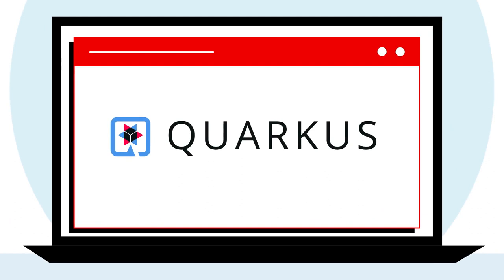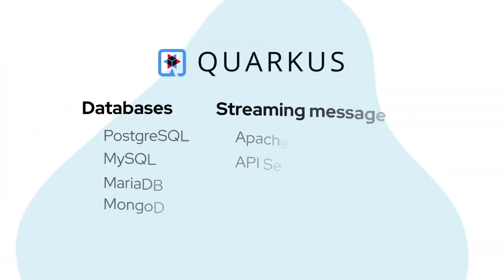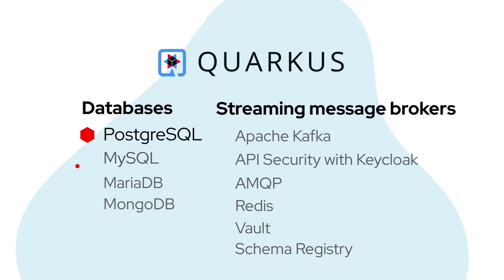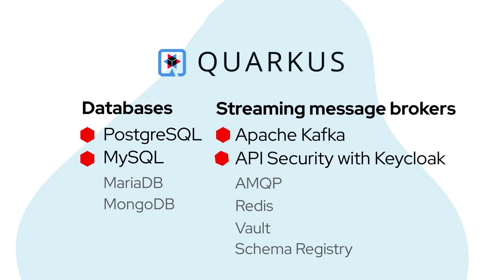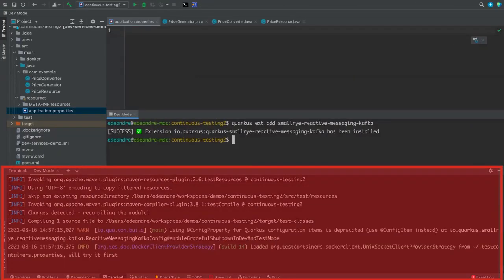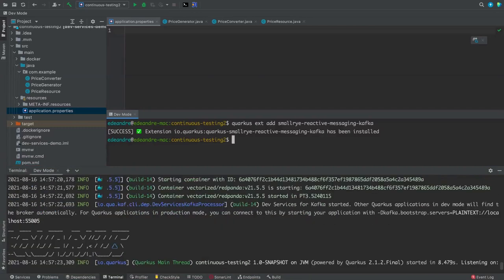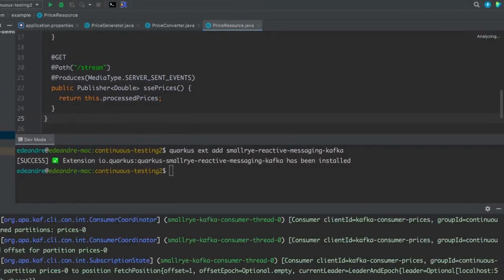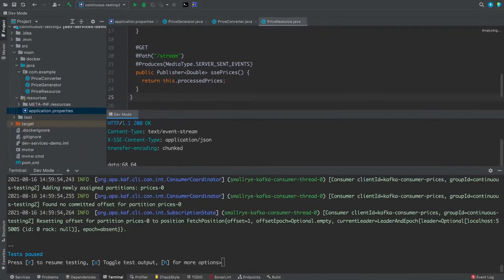Quarkus DevServices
Jeff Beck, Senior Principal Product Marketing Manager